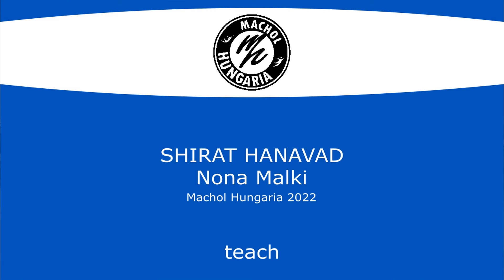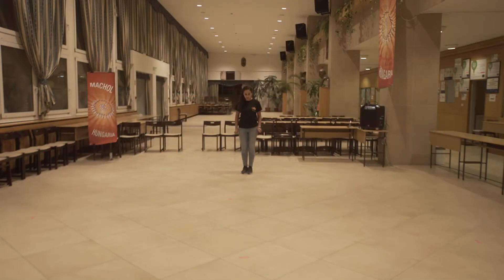Shirat Hanavad (C) Nona Malki - teach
Dance Name: Shirat Hanavad
Translation: Song of the nomad
Type: Circle
Year: 2006
Choreographer: @nona4dance (presented by Hila Mukdasi)